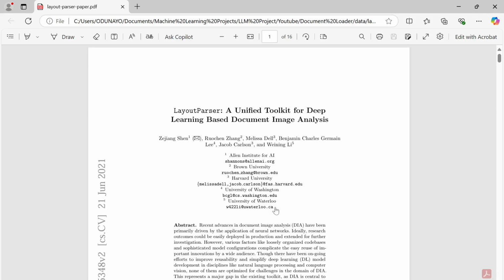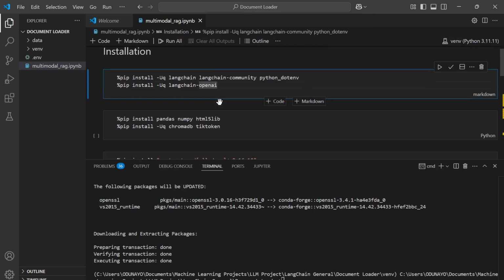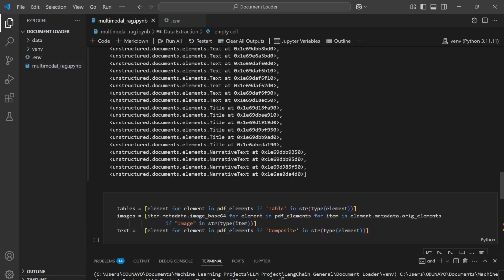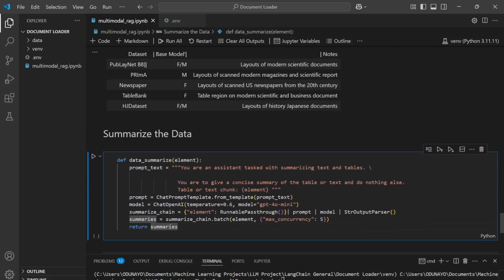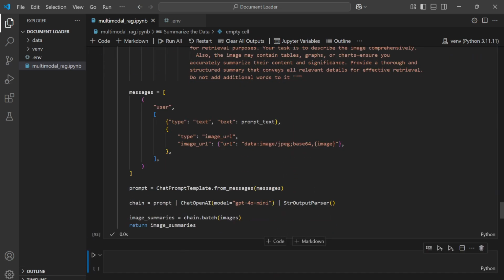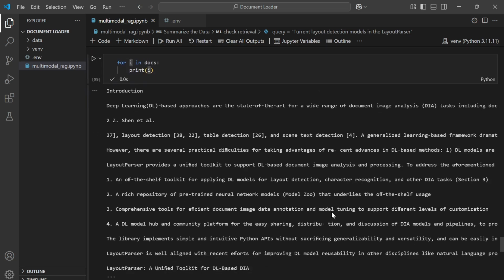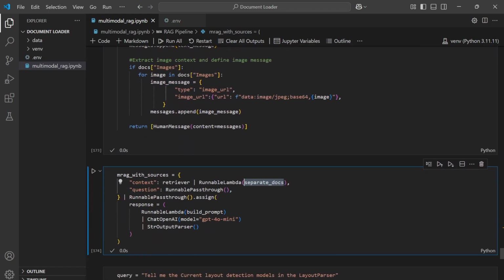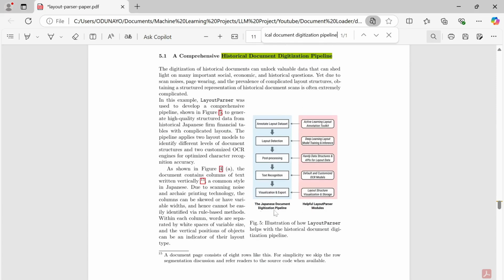How to Build a Multimodal RAG Pipeline with LangChain & Unstructured Library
This video is a tutorial on how to build Multimodal RAG pipeline using LangChain and Unstructured library.

This tutorial explains how you can build Multimodal RAG (Retrieval-Augmented Generation) pipeline using LangChain for PDF documents by using the Unstructured library.

🔍What You’ll Learn:
• How to set up and install the Unstructured library.
• How to build a Multimodal RAG pipeline using LangChain for PDF   processing.
• Step-by-step instructions to connect your RAG pipeline to an LLM for advanced document analysis.

0:00  - Intro
00:28 - Set up & Installation
06:17 - Data Extraction from PDF
14:56 - Data Summarization
20:49 - Create Multi-vector Retriever & add data to vectorstore
28:08 - Build RAG Pipeline

Download Poppler

Download Tesseract

OpenAI API